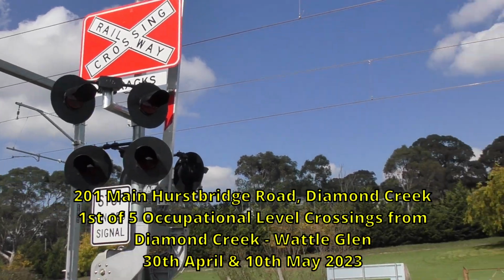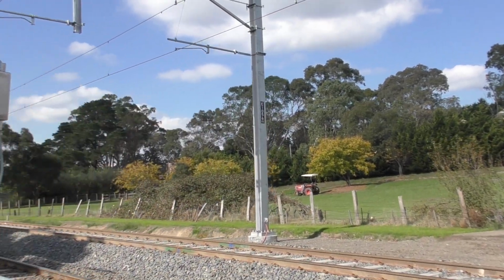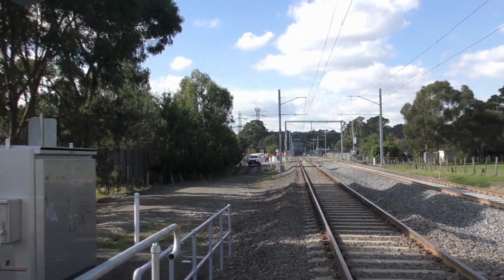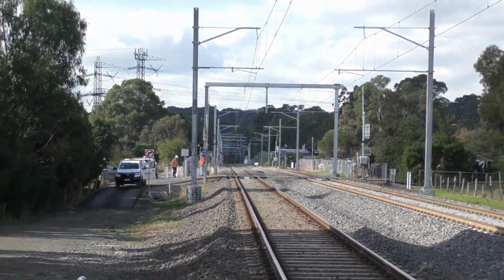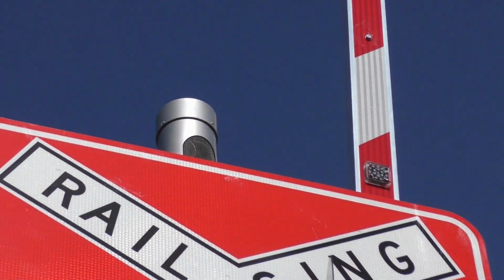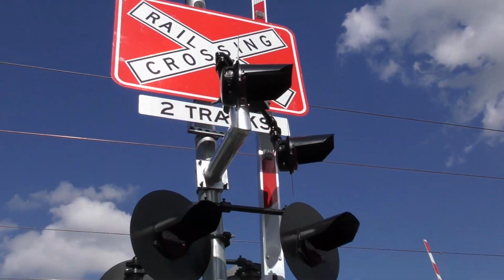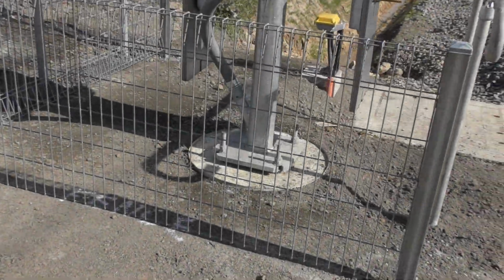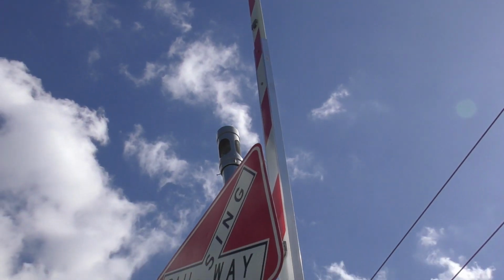201 Main Hurstbridge Road Occupational Level Crossing, Diamond Creek, Victoria!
Hey guys!
This is the 1st out of 5 brand new level crossings on the Hurstbridge Line. As part of the Hurstbridge line duplication project, 5 level crossings between Diamond Creek and Wattle Glen were required to be upgraded from passive signage to gated signals, as the track is duplicated and passive signage isnt up to code.

Most likely due to the small road size, wishbone gates at these 5 crossings wouldnt be practical, and these crossings are the first on the Metro Network to have flat gates.
You may also have heard Hope St in Brunswick now has these flat gates too, majority of the crossing community is hoping metro isnt gonna go around replacing wishbones for no reason, but we can only hope. (just a coincidence the first public road with flat gates is called hope st lol)

This is also 1 of 2 of the new crossings, part of a Metro network record, these two crossings only 103 meters apart from each other.

The crossing has:
10x Westinghouse New Style LED's
3x Westinghouse Crossarms
2x General Signals Type 3 E-Bells
2x WCH Gate Mechanisms
2x Siemens Flat Gates
6x Siemens Gate Lights
2x Red Background Crossbucks
2x "2 TRACKS" Signs
2x White Background SORS Signs
2x Unmarked Bases

Timestamps:
0:00 Intro
1:04 Northern Signal Tour
1:21 First Activation
2:25 Southern Signal Tour
2:42 Second Activation
3:54 Thanks for watching!

-Ethan